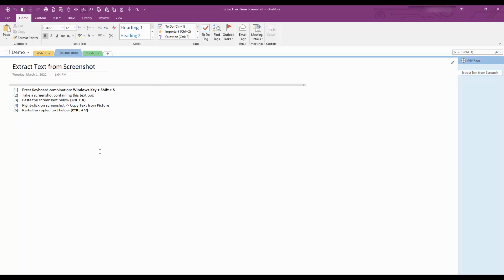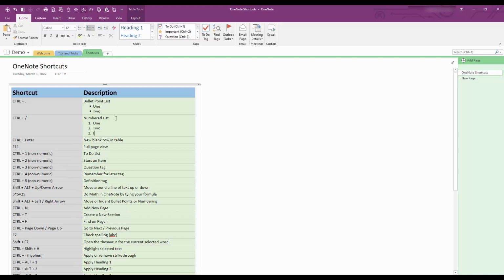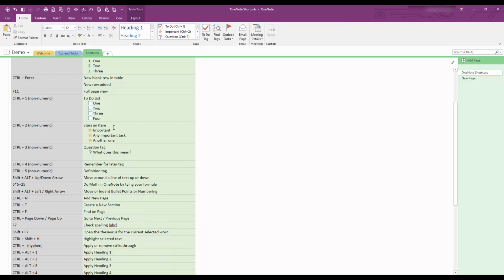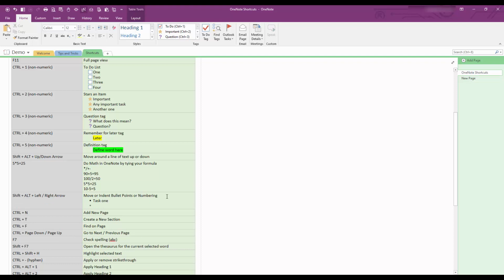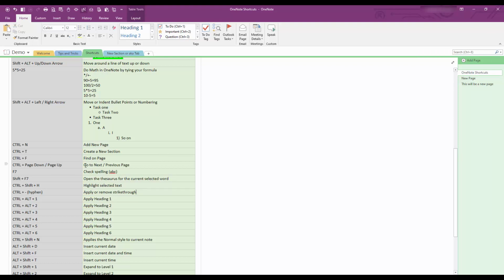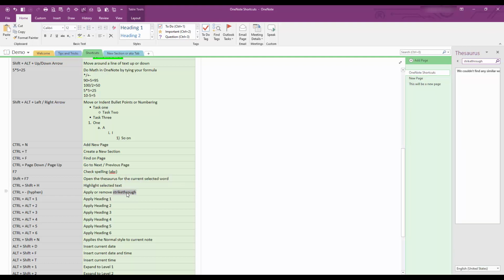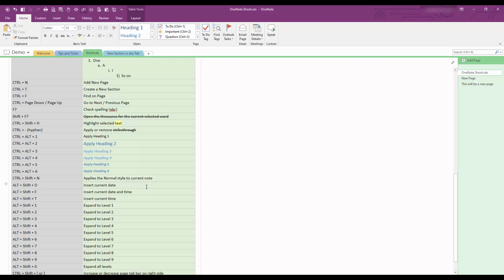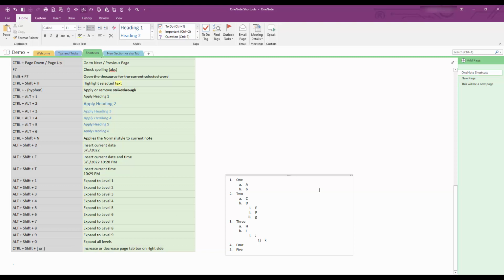OneNote Keyboard Shortcuts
Here are my most useful OneNote Keyboard shortcuts. Once you master these OneNote keyboard shortcuts, your productivity level will skyrocket :) and you will impress your friends and colleagues.

00:00 - Introduction
00:15 - How to Extract Text from Screenshot
01:49 - How to insert Bullet Point List
02:30 - How to insert Numbered List
02:49 - How to insert new Blank Row in a table
03:11 - How to view Page in full screen
03:30 - How to insert To Do List
04:29 - How to add a Star to an Item
05:07 - How to add a Question tag
05:27 - How to add a Remember for later tag
05:43 - How to add Definition tag
05:52 - How to move a row up or down in a table
06:31 - How to math using a simple formula
07:27 - How to move or indent bullet or numbered list
08:52 - How to create a New Page
09:13 - How to create a New Section
10:02 - How to Find stuff on a Page
10:25 - How to move to Next/Previous Page
10:54 - How to Spell Check
11:39 - How to find definition of a word
12:29 - How to apply Strikethrough
12:57 - How to highlight selected Text
13:52 - How to apply Heading 1-6
15:21 - How to insert current Date
15:34 - How to insert current Date and Time
15:50 - How to insert current Time
16:14 - How to expand and collapse bullet and numbered lists
17:43 - Ho to increase or decrease the page tab section